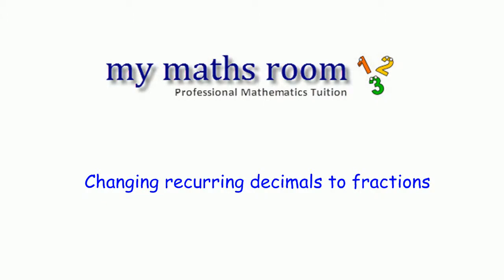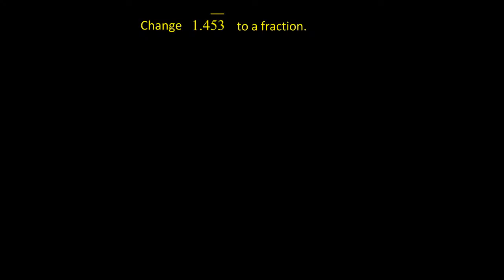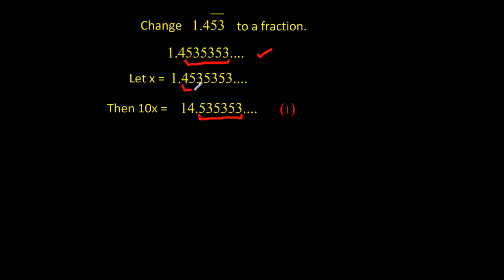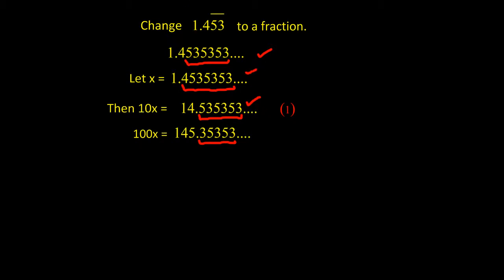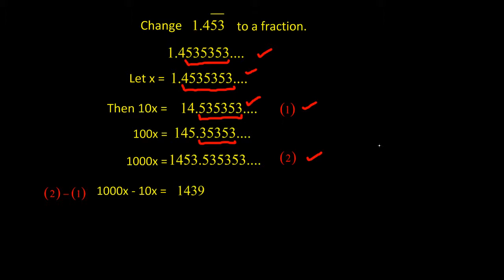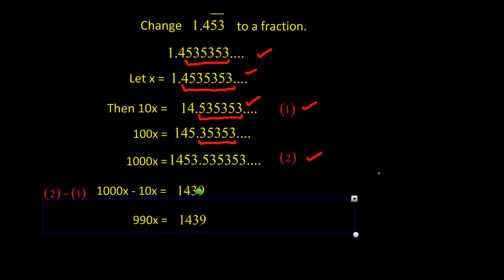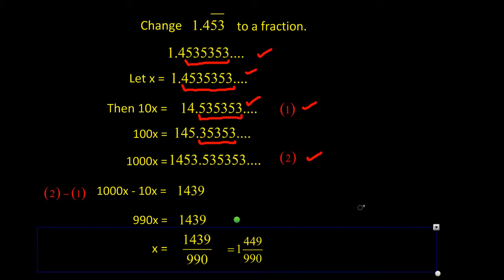Review 1.3.avi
Recurring decimal to fraction